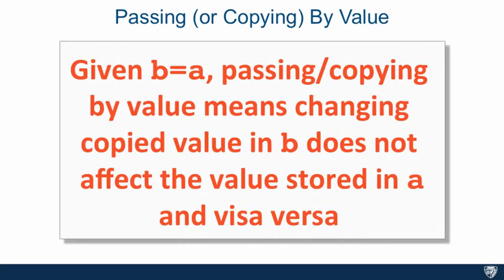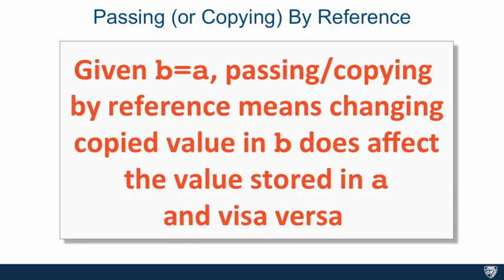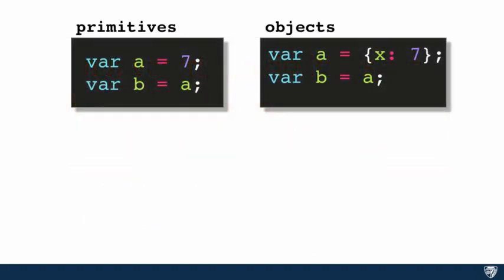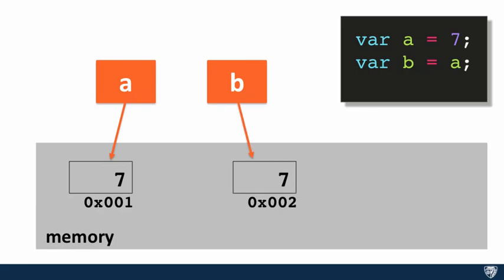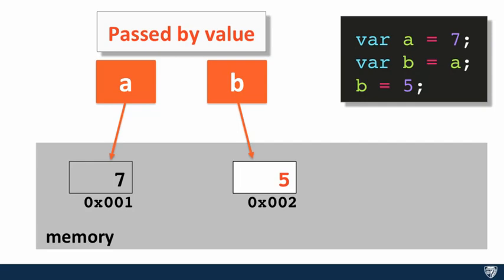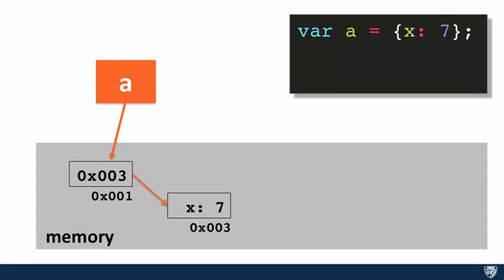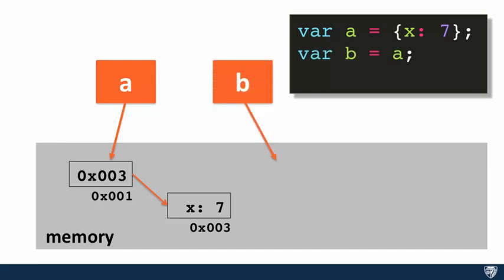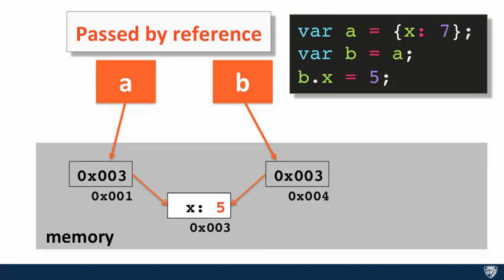Lecture 47, Part 1 Passing Variables by Value vs by Reference